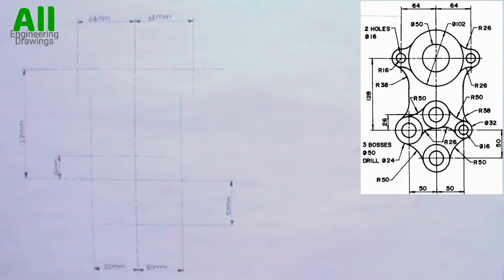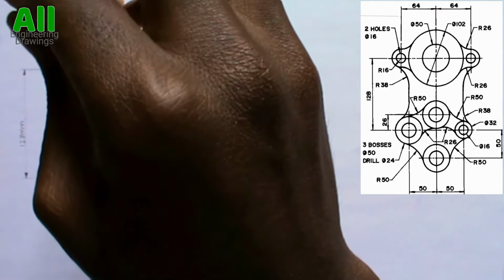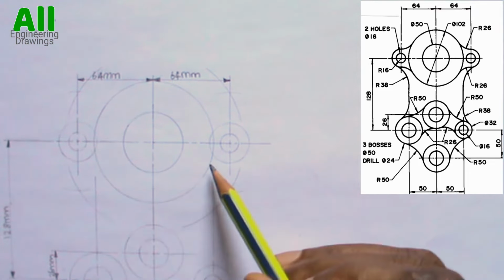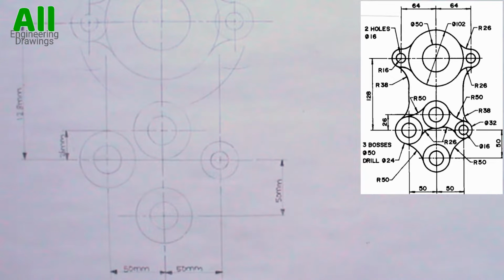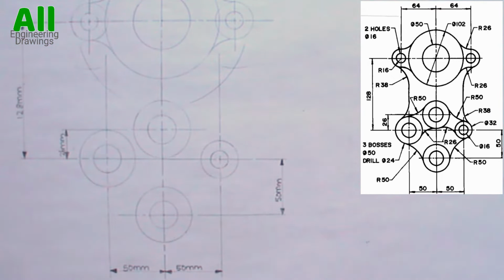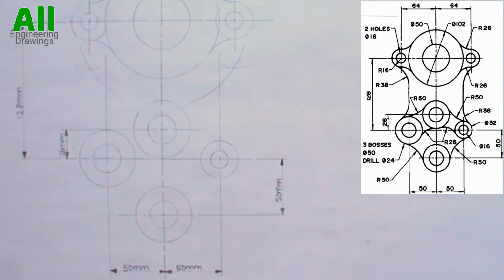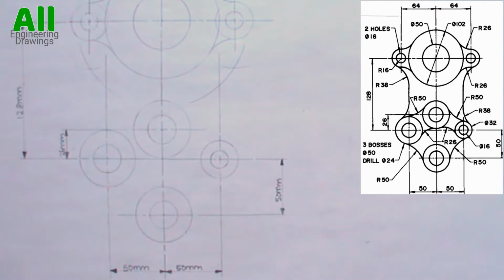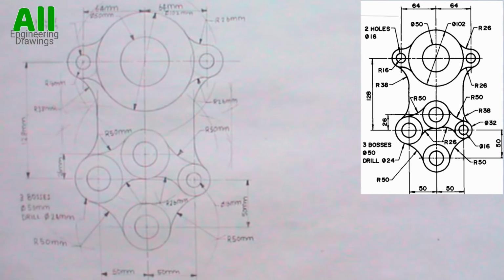TANGENCY PROBLEM 11 || Tangency problems || Engineering drawing || Technical drawing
This video explains step by step how to solve the above tangency problem in a simple and understandable way.
Instrument Used
Pencil
Ruler
Compass